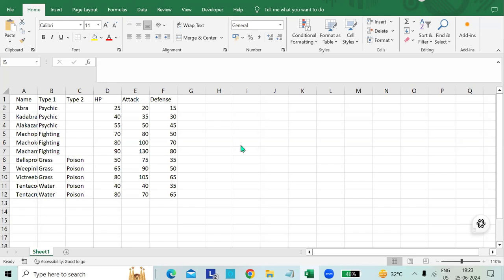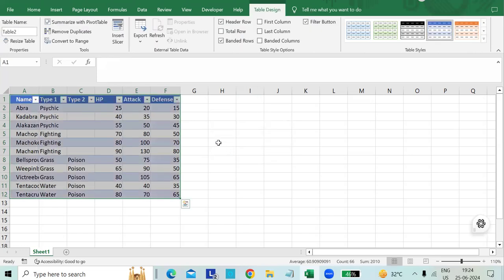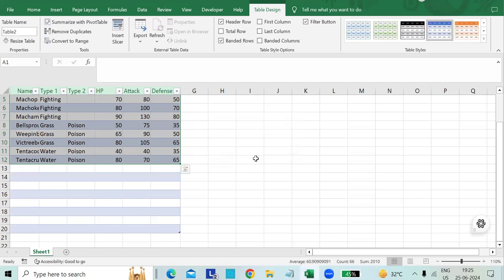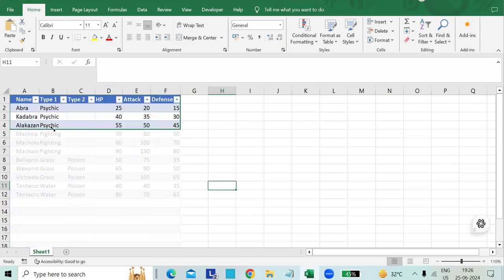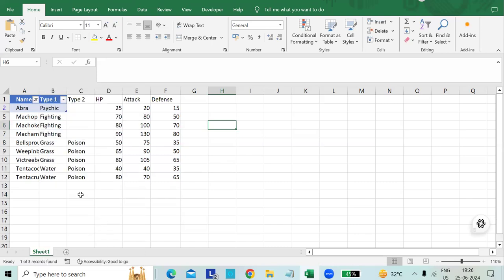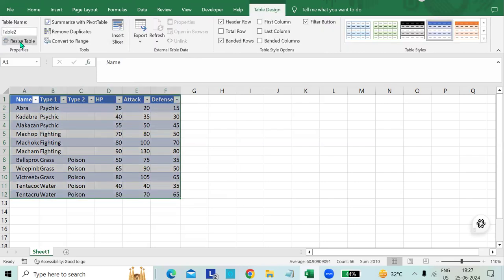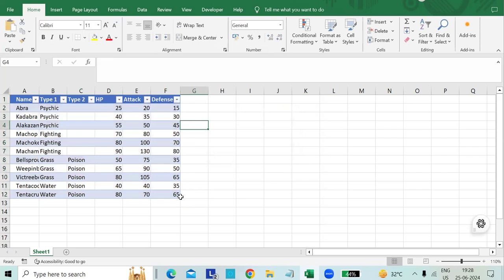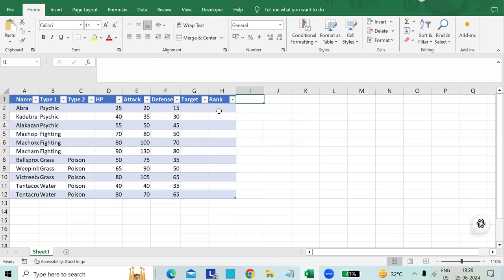Master Excel Table Resizing: Transform Your Data with Ease!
🚀 Transform Your Excel Skills! Dive into this tutorial and master the art of resizing tables in Excel. Whether you’re looking to expand your table to include more data or streamline it for a polished look, this video covers it all. Learn step-by-step techniques to:

Effortlessly resize tables
Optimize your data layout
Improve your workflow efficiency
Perfect for beginners and advanced users alike, this guide will elevate your Excel game and make managing data smoother than ever! 💡